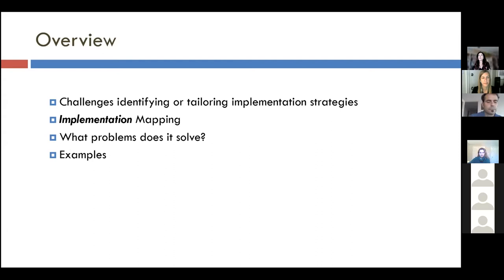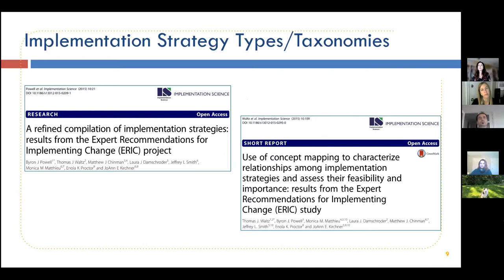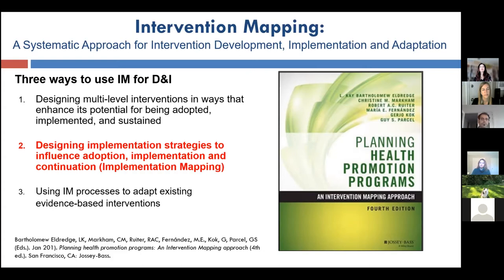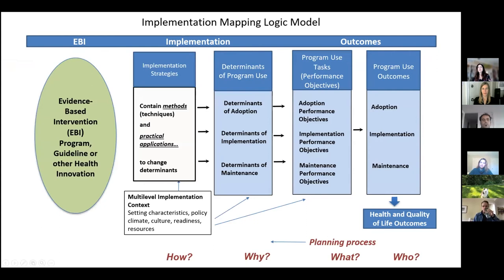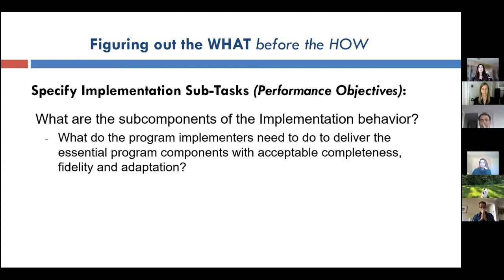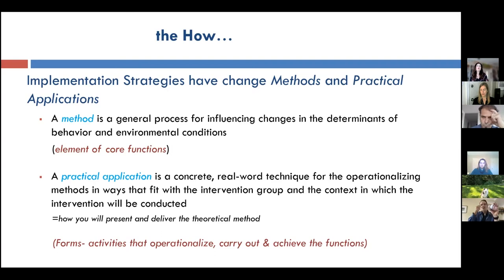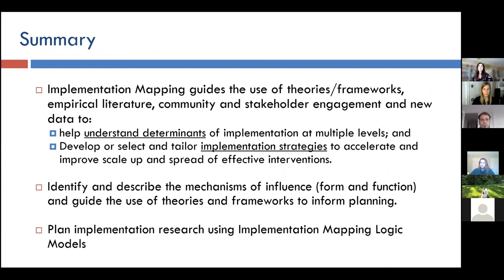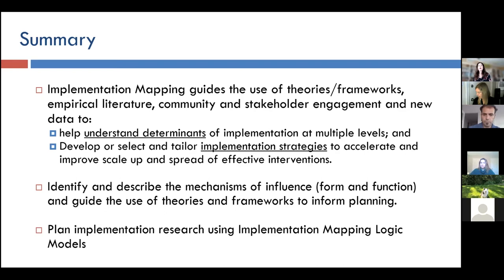Developing and Tailoring Implementation Strategies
KT Seminar Series | October 14, 2021

Maria E. Fernández, PhD
Lorne Bain Distinguished Professor in Public Health and Medicine
Professor of Health Promotion and Behavioral Sciences
Director, Center for Health Promotion and Prevention Research
School of Public Health, University of Texas Health Science Center at Houston